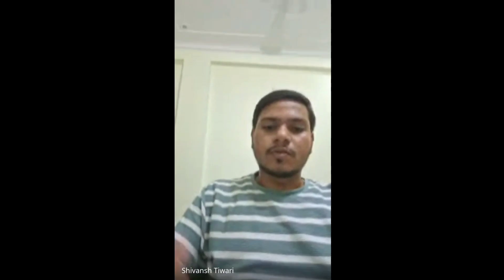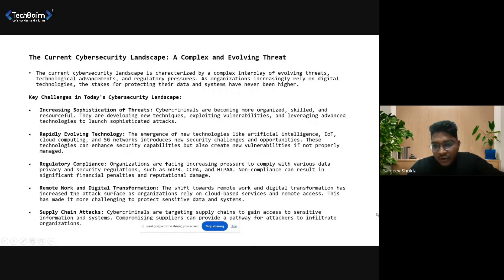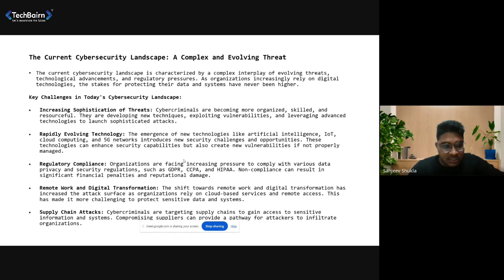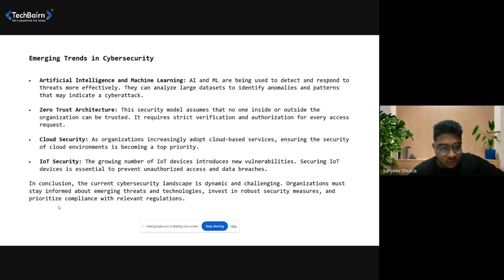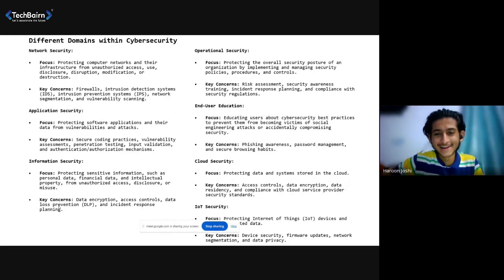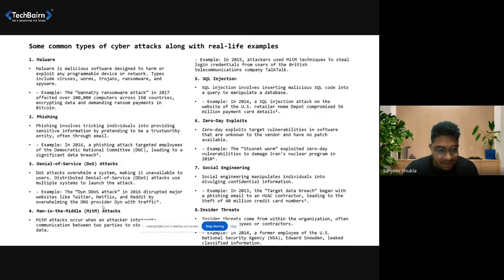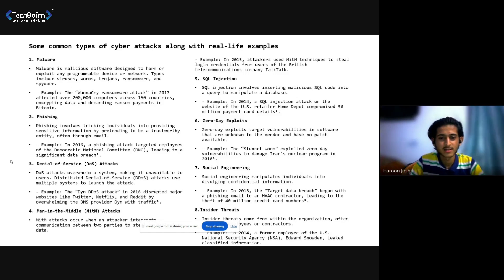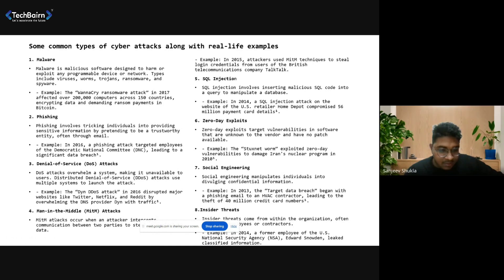Introduction to Cybersecurity & Its Future | Masterclass with Industry Expert Sanjeev Kumar Shukla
🚀 Unlock the Future of Cybersecurity with TechBairn! 🚀

We’re excited to share an insightful Masterclass on "Introduction to Cybersecurity and Its Future," featuring industry expert Sanjeev Kumar Shukla, Engineer at Warner Bros. Discovery, with experience at top companies like Qualcomm and Accenture!

In today’s digital age, cybersecurity has become more critical than ever. Whether you're a student, tech enthusiast, or professional, this session offers invaluable insights into the fast-evolving world of cybersecurity and its future.

 Speaker Spotlight: Sanjeev Kumar Shukla, with his extensive experience at global companies, will take you through the key aspects of cybersecurity, emerging trends, and essential skills to help you stay ahead in this dynamic field.

Watch now and enhance your understanding of cybersecurity from one of the best in the industry!